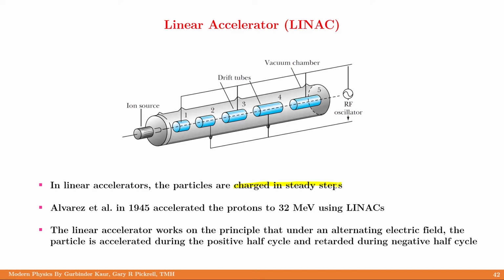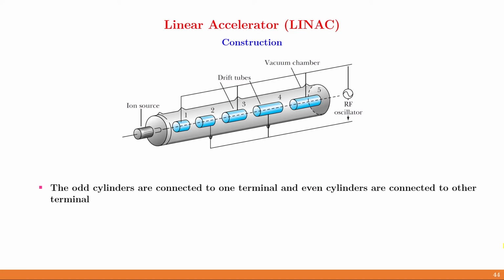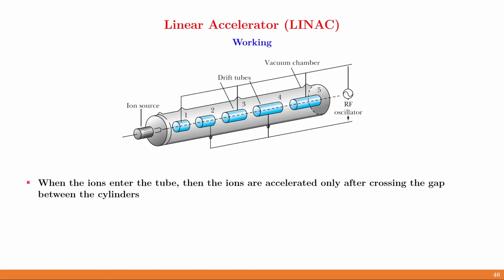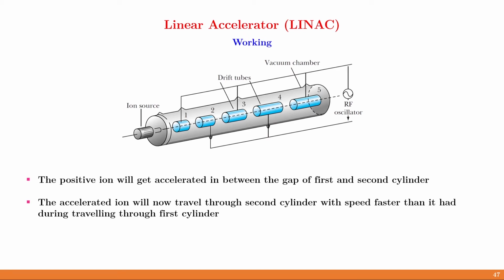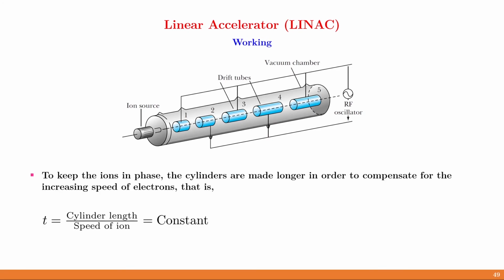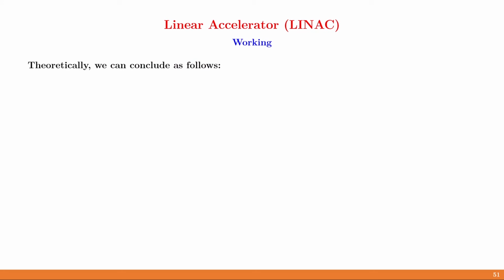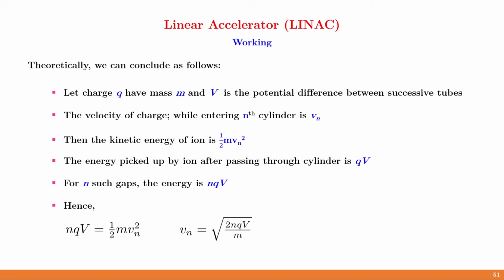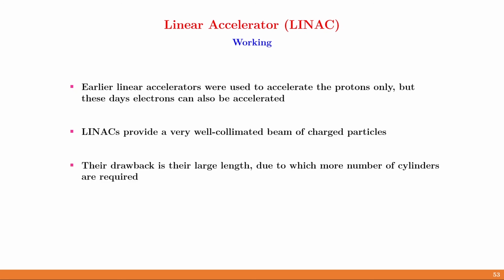Linear Accelerators (LINAC)